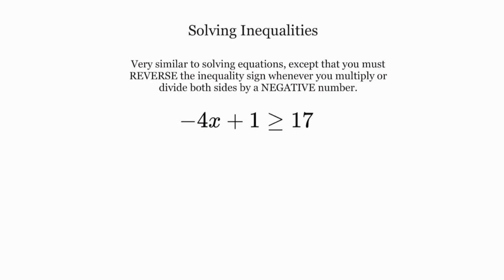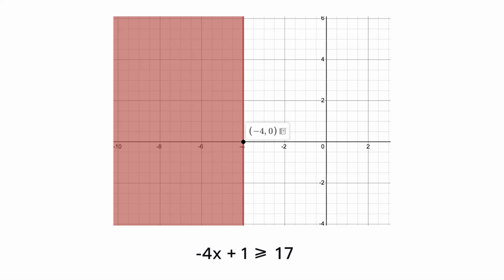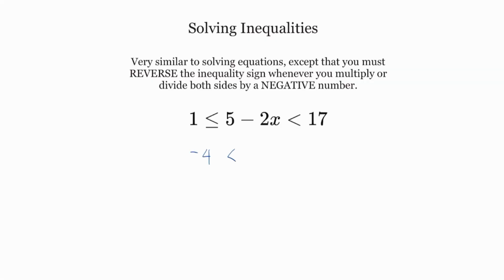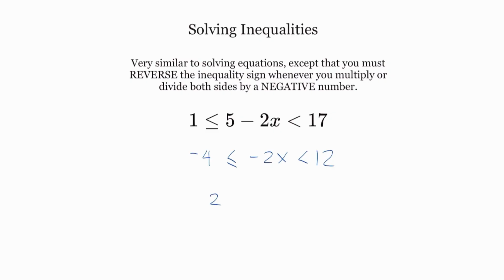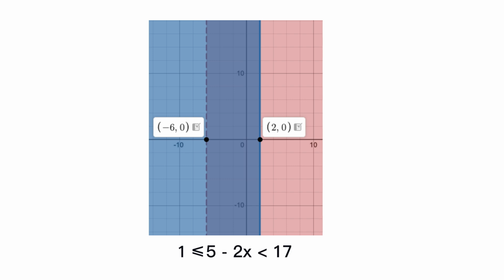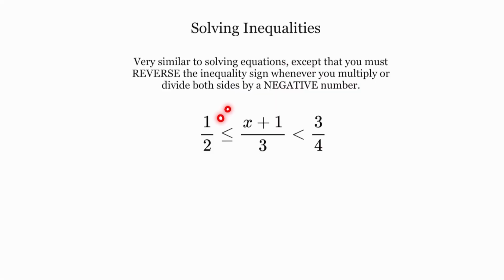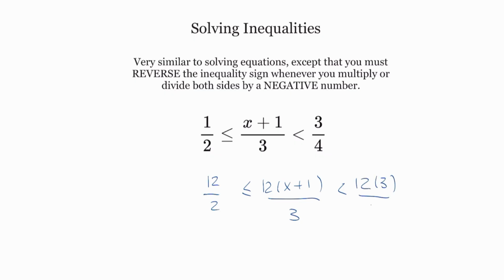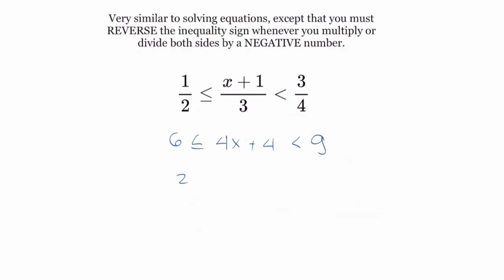Learn to Solve Linear Inequalities in 3 minutes!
0:00 Example 1
1:00 Example 2
2:07 Example 3